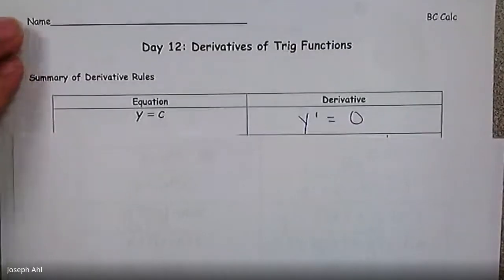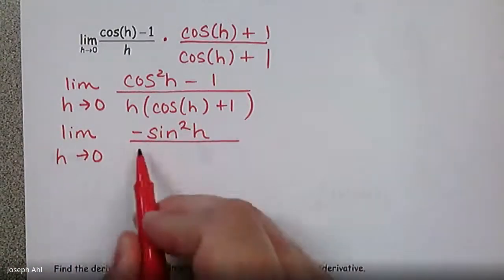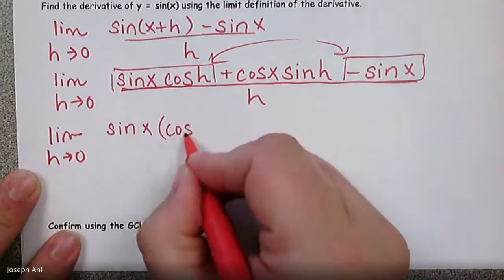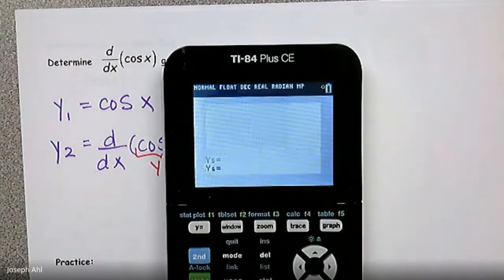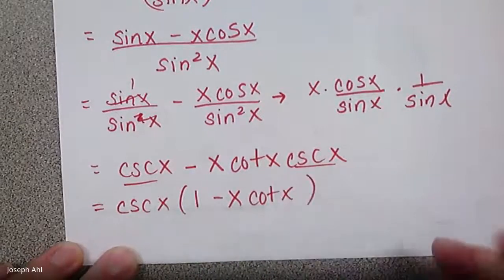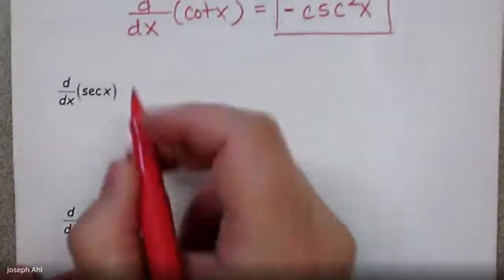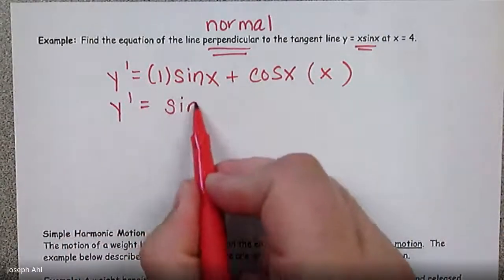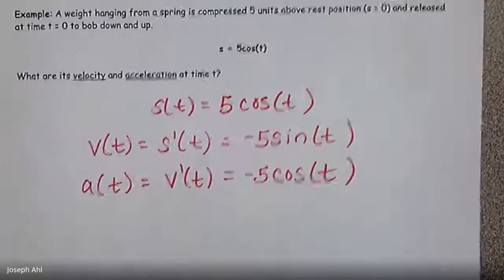Day 12 (BC)